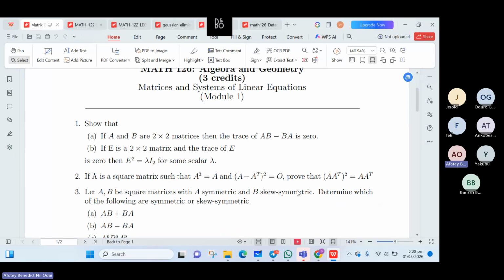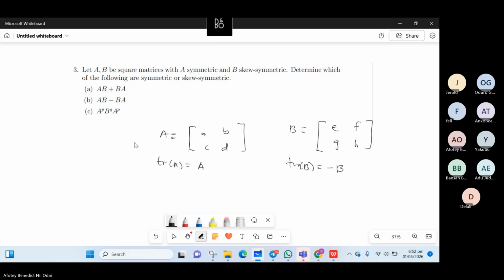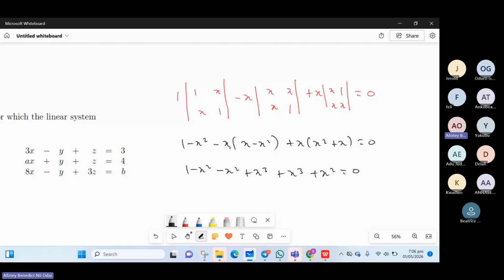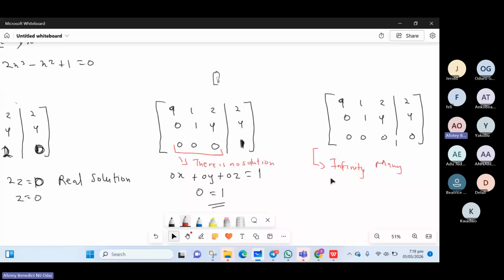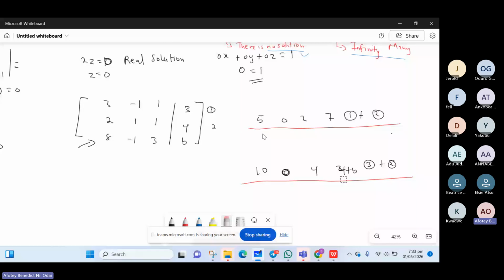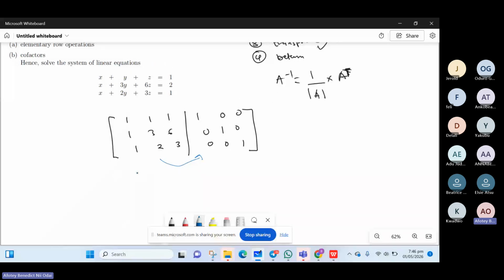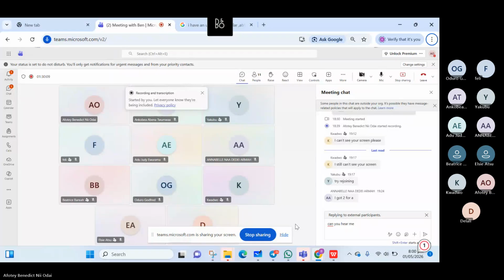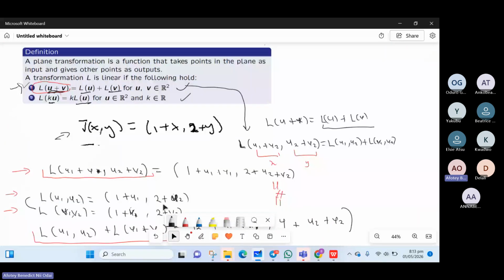Math 126 tutorial ( university of Ghana)